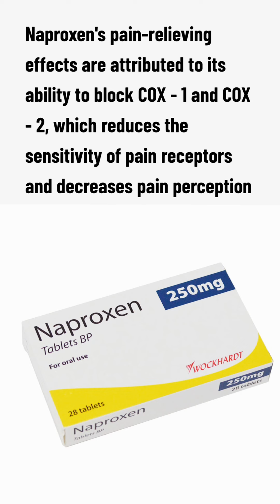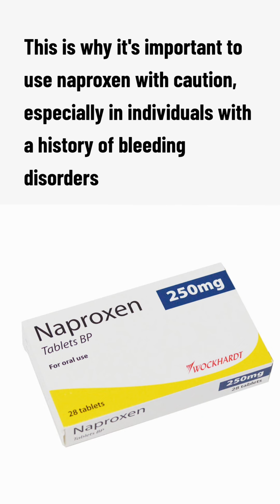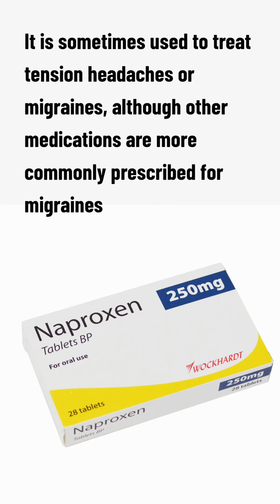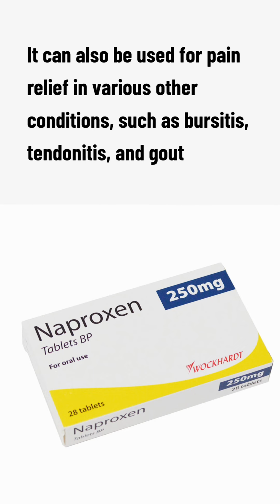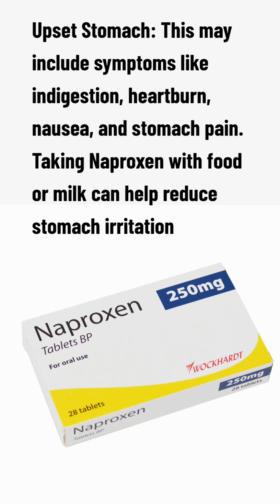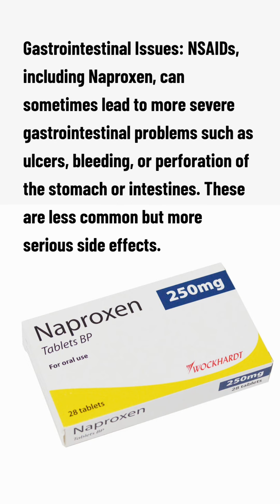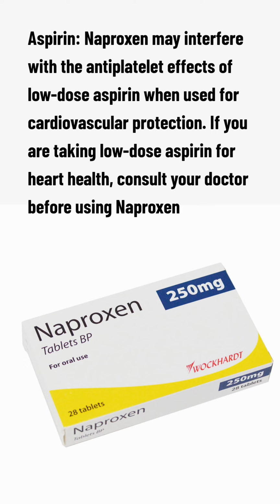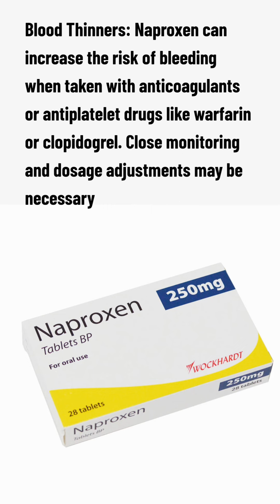know about naproxen